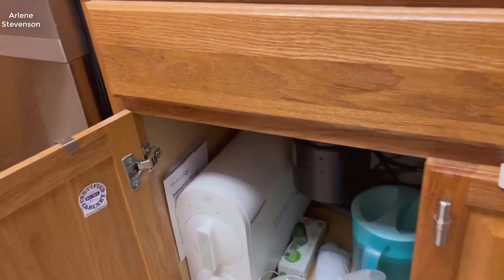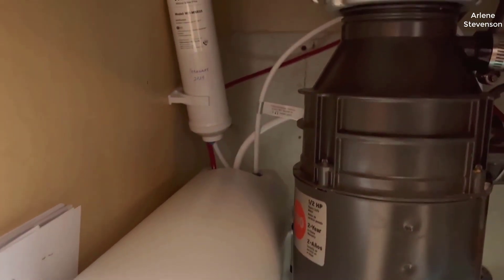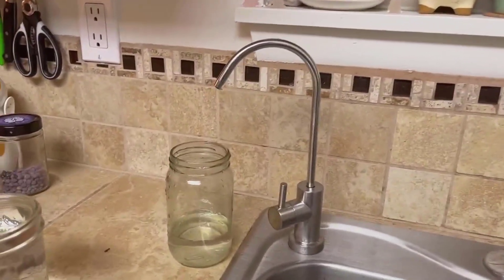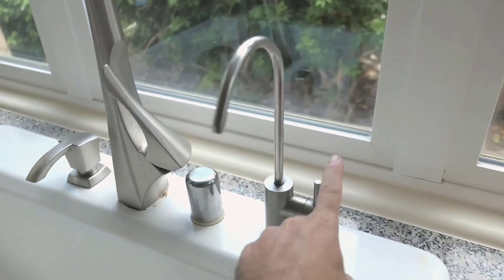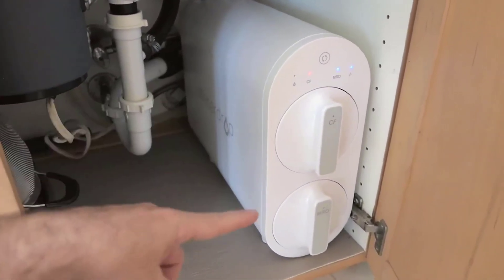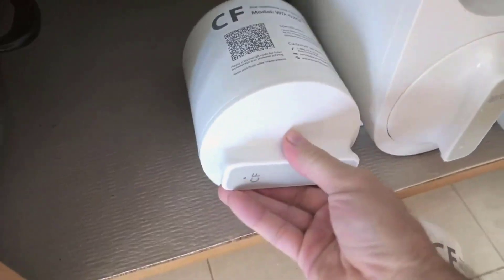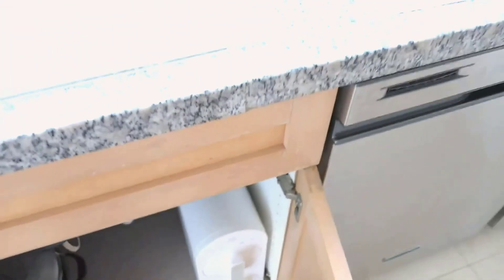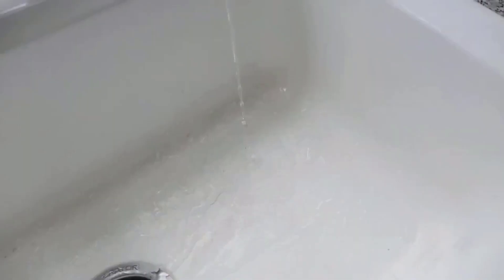Waterdrop G2 7 Stage Tankless RO Water Filter System Review 2024 - Worth Every Penny!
Waterdrop G2 7 Stage Tankless RO Water Filter System Review:
- In this video, I will be showcasing the Waterdrop G2 Reverse Osmosis System. This 7-stage tankless RO water filter system is designed to provide clean and healthy drinking water right from your sink. With a filtration capacity of 400 gallons per day and a 1:1 pure to drain ratio, you can enjoy great tasting water while minimizing waste.
Are you concerned about the quality of your tap water? The Waterdrop G2 system is FCC listed and utilizes USA technology to reduce TDS levels, ensuring that you and your family are drinking safe water. Say goodbye to bottled water and hello to a more sustainable and convenient solution for your hydration needs. Join me as I explore the features and benefits of this innovative under sink water filtration system.

- Waterdrop G2 Reverse Osmosis System, 7 Stage Tankless RO Water Filter System, Under Sink Water Filtration System, 400 GPD, 1:1 Pure to Drain, Reduces TDS, FCC Listed, USA Tech, WD-G2-W:
Product highlights:
+ 𝐍𝐒𝐅/𝐀𝐍𝐒𝐈 𝟑𝟕𝟐 𝐂𝐞𝐫𝐭𝐢𝐟𝐢𝐞𝐝 & 𝟕-𝐬𝐭𝐚𝐠𝐞 𝐟𝐢𝐥𝐭𝐫𝐚𝐭𝐢𝐨𝐧 & 𝟒𝟎𝟎 𝐆𝐏𝐃 & 𝟏:𝟏 𝐥𝐨𝐰 𝐝𝐫𝐚𝐢𝐧 𝐫𝐚𝐭𝐢𝐨 & 𝐓𝐚𝐧𝐤𝐥𝐞𝐬𝐬 𝐃𝐞𝐬𝐢𝐠𝐧 & 𝐄𝐚𝐬𝐲 𝐢𝐧𝐬𝐭𝐚𝐥𝐥𝐚𝐭𝐢𝐨𝐧; Two filters are included in the package. Search "WD-G2-W" for replacement filters.
+ 𝟕 𝐒𝐭𝐚𝐠𝐞 𝐅𝐢𝐥𝐭𝐫𝐚𝐭𝐢𝐨𝐧 & 𝐞𝐟𝐟𝐞𝐜𝐭𝐢𝐯𝐞 𝐟𝐢𝐥𝐭𝐫𝐚𝐭𝐢𝐨𝐧:The G2 system is certified by 𝐍𝐒𝐅/𝐀𝐍𝐒𝐈 𝟑𝟕𝟐 for lead-free materials. The G2 RO System adopts a composite filter result in more effective filtration. The CF filter can reduce sediment, chlorine, etc. The MRO filter include reverse osmosis membrane and activated carbon block to reduce most contaminants and radioactive substances such as radium. Our RO system can reduce TDS, PFAS, PFOA, PFOS, vinyl chloride, monobutyl ether, according to reverse osmosis membrane technical manual.
+ 𝟒𝟎𝟎 𝐆𝐏𝐃＆𝟏:𝟏 𝐩𝐮𝐫𝐞 𝐭𝐨 𝐝𝐫𝐚𝐢𝐧 𝐫𝐚𝐭𝐢𝐨: The Waterdrop G2 reverse osmosis system offers a fast water flow rate of up to 400 GPD. Get a cup of filtered water in about 12 seconds, satisfying your needs while saving time. Compared to the ordinary RO system, the Waterdrop RO system always has a stable water flow. This tankless RO has a low drain ratio of 1:1 and saves water waste by 300%.
+ 𝐈𝐧𝐧𝐨𝐯𝐚𝐭𝐢𝐯𝐞 𝐭𝐚𝐧𝐤𝐥𝐞𝐬𝐬 𝐝𝐞𝐬𝐢𝐠𝐧: The new filter composition technology employs an excellent filter combination to more efficiently filter out impurities. The tankless design ensures the safety of your family’s drinking water. It also saves over 70% more under-sink storage space than does the ordinary RO system. Note that this reverse osmosis system requires under-sink electricity.
+ 𝐈𝐧𝐭𝐞𝐠𝐫𝐚𝐭𝐞𝐝 𝐩𝐫𝐨𝐝𝐮𝐜𝐭 𝐝𝐞𝐬𝐢𝐠𝐧: The advanced integrated design of the electrical and water circuits reduces leakage. The airtight housing reduces noise, while the process of installing and replacing the filter is faster and more convenient than with other filters. Due to the filters’ twist-and-pull design, you can replace them in 3 seconds. The installation of the RO System takes less than 30 minutes. NOTE: An electrical outlet and drilling holes is required to operate it.